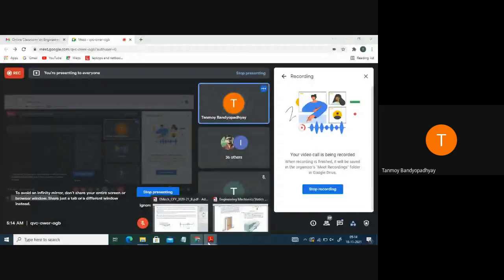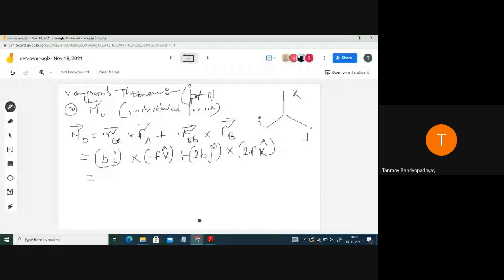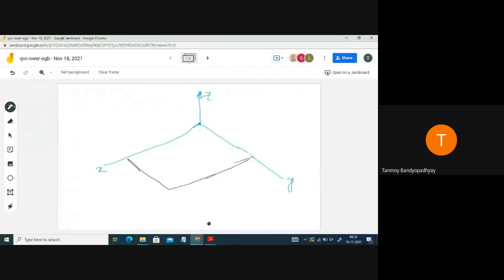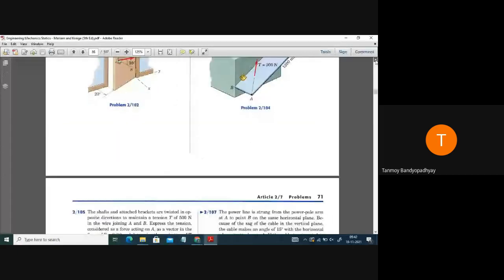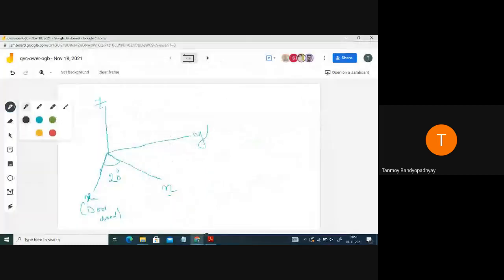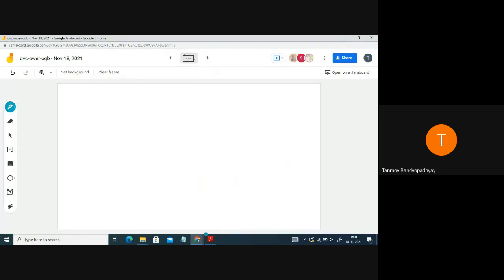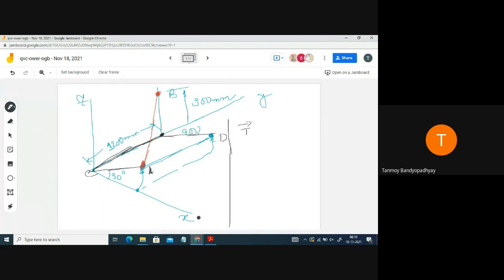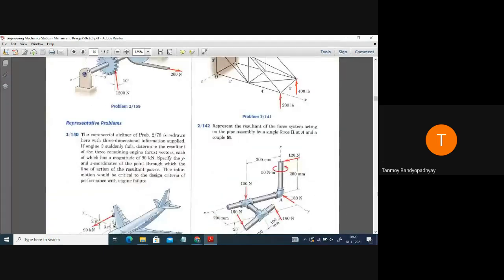Engineering Mechanics (18.11.2021)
Topics to be discussed:
1. Problems on Three-Dimensional Force Systems.  .
2. Introduction to Moments and Couples.